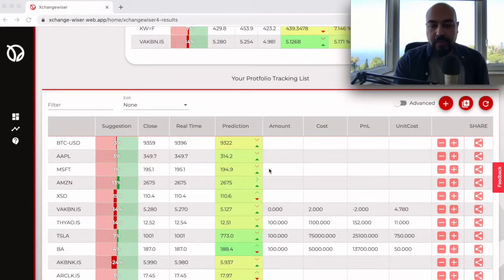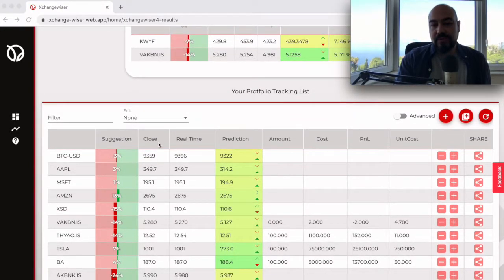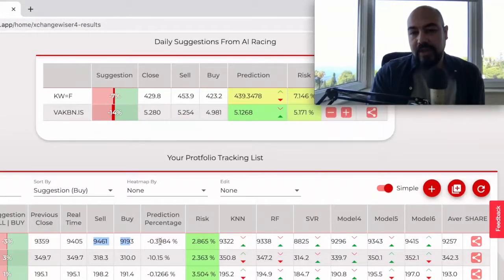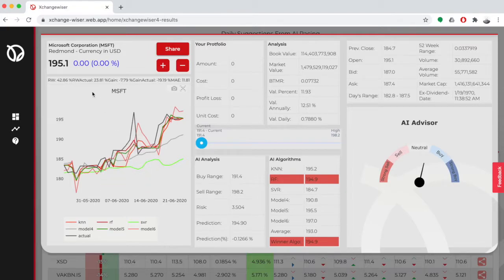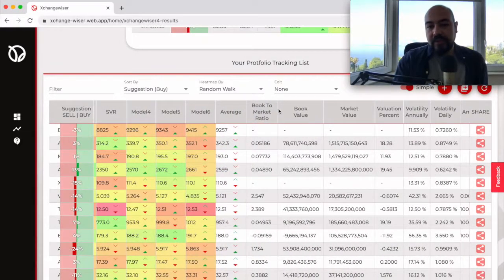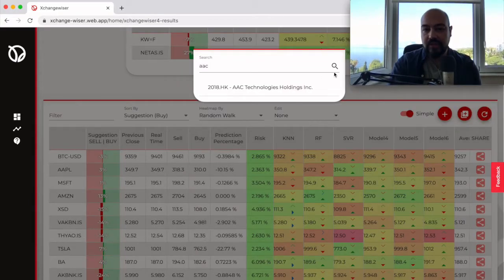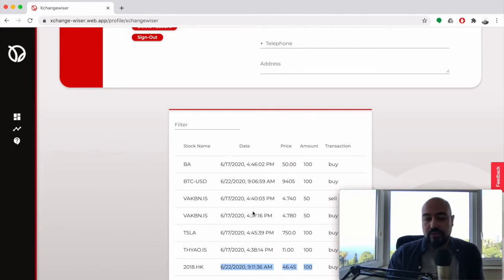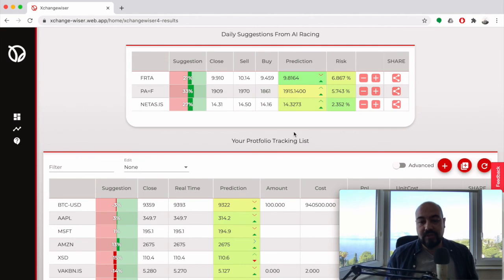XchangeWiser Financial Robo Advisor, Discovery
In this video, we are making an introduction to XChangeWiser Financial Robo Advisor screens:
- How to read the daily suggestions from AI algorithms
- How to manage and read your portfolio and tracking list
- Get detailed information about your tracking list, including risk, volatility, market value, book value, book to market value and artificial intelligence recommendations
- Real time values
- Detailed stock information, daily buy and sell limits, previous close and race of AI algorithms
- Your portfolio management